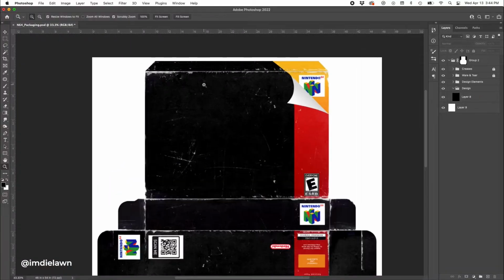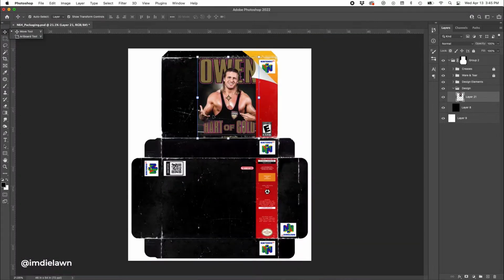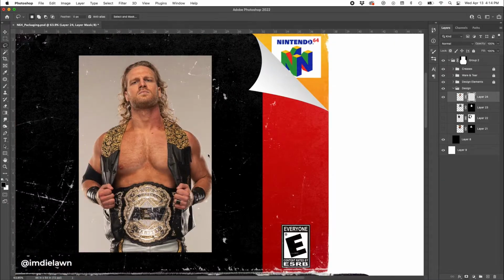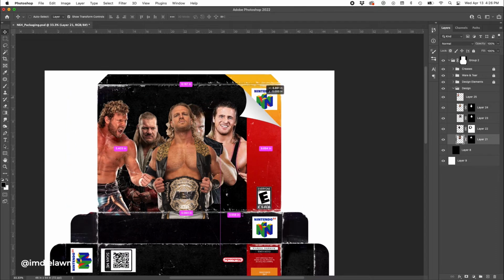All Elite Wrestling: The Game Packaging Imagined As An N64 Game | dielawn creates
This is my imagining of AEW for Nintendo 64

Dielawn is a creative artist, podcast host, and beginner filmmaker. Check back for weekly content including comedy sketches, tips and tricks in artwork and filmmaking, as well as content involving his artwork and hobbies.

Let me know what you thought of this week's video by commenting below.